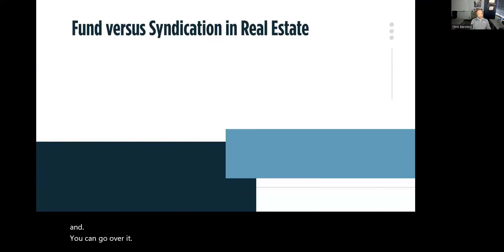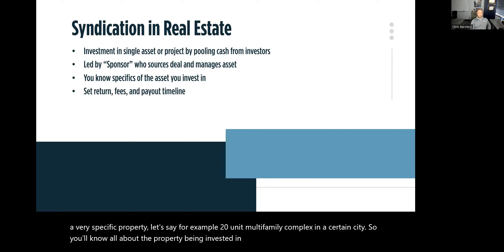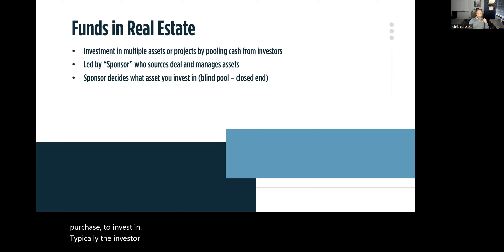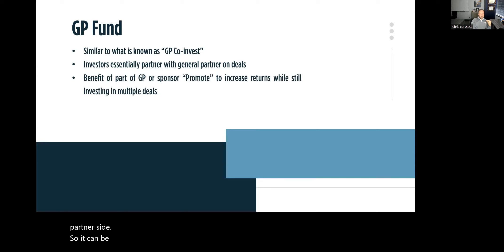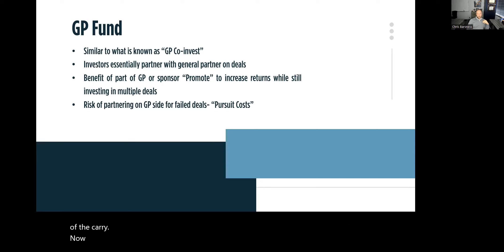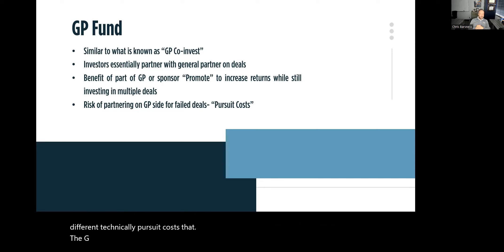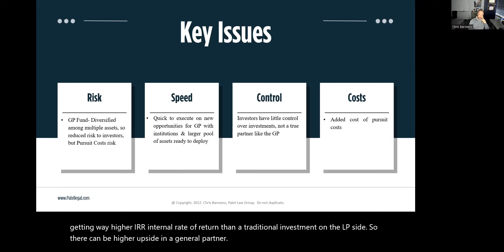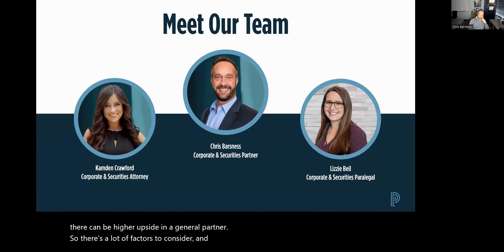What is a GP (General Partner) Fund in Real Estate?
Texas securities attorney Chris Barsness discusses the increase in GP funds being used as alternatives to traditional real estate funds and what makes them different.